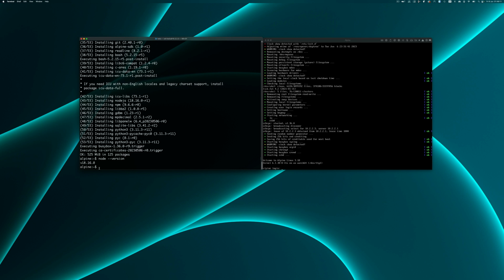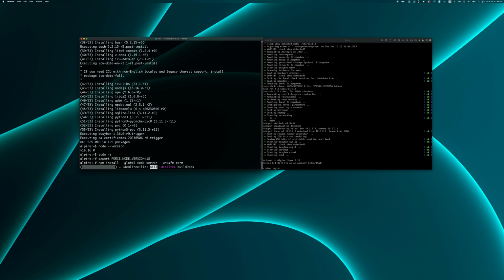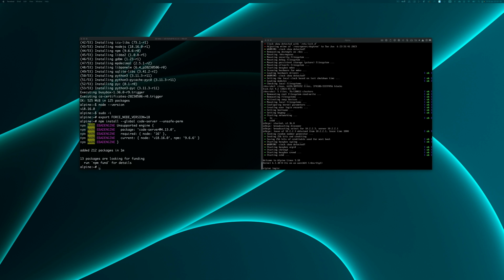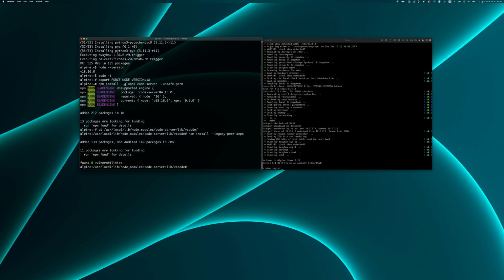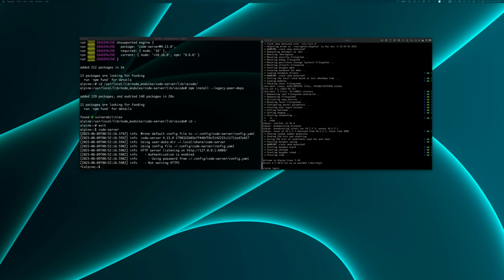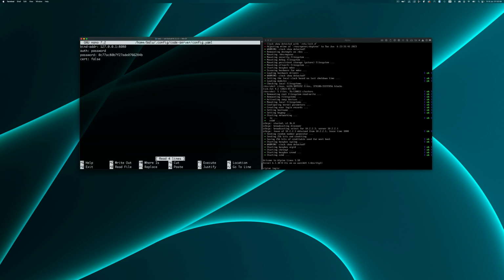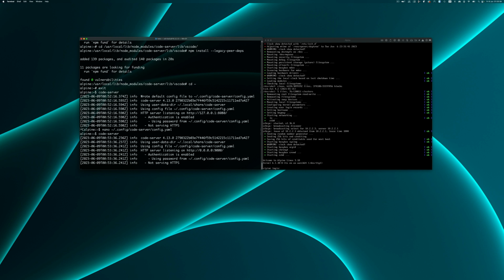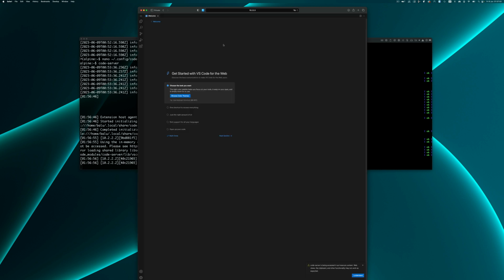How to install code-server in Alpine Linux using npm?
Installing code-server in Alpine Linux

sudo -I

apk add alpine-sdk bash libstdc++ libc6-compat nodejs npm python3

export FORCE_NODE_VERSION=18

npm install --global code-server --unsafe-perm

cd /usr/local/lib/node_modules/code-server/lib/vscode/

npm install --legacy-peer-deps

code-server

nano ~/.config/code-server/config.yaml